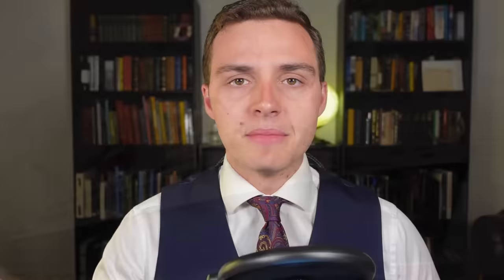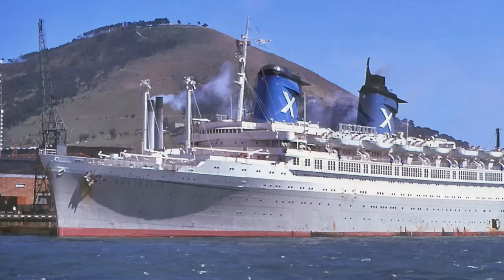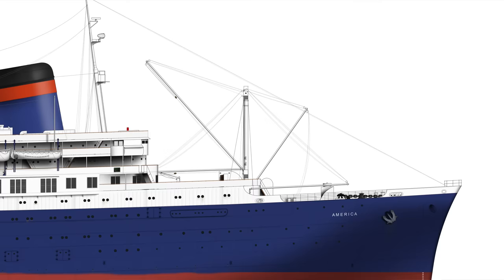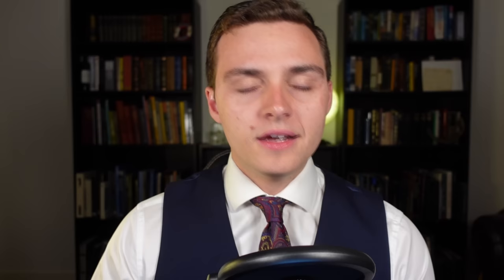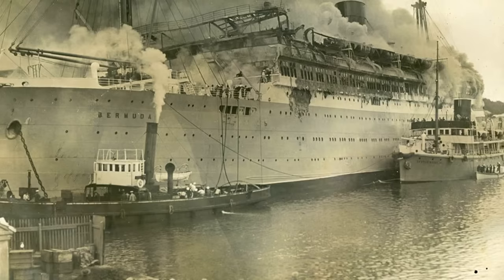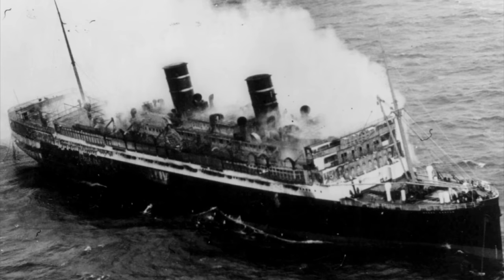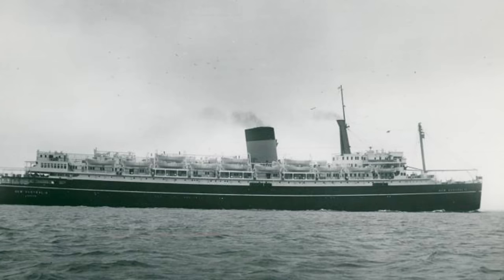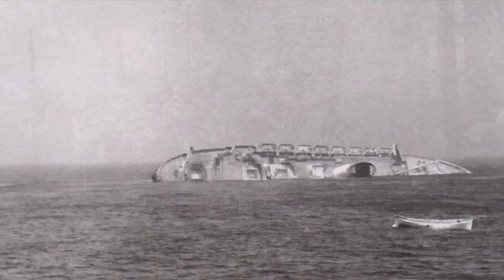5 Absolutely Terrible Ship Makeovers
Sometimes ships can be overhauled and rebuilt to create something truly unique - but in the case of SS America, SS New Australia, MV Astoria, MV Costa Marina and SS Hellenic Prince you can't help but wonder what they were thinking!

0:00 Introduction
0:27 5. SS America
4:28 4. SS New Australia
6:55 3. MV Astoria
8:59 2. MV Costa Marina and Allegra
9:53 1. SS Hellenic Prince